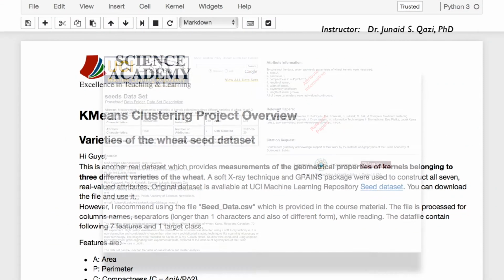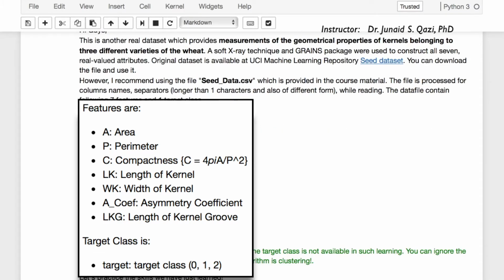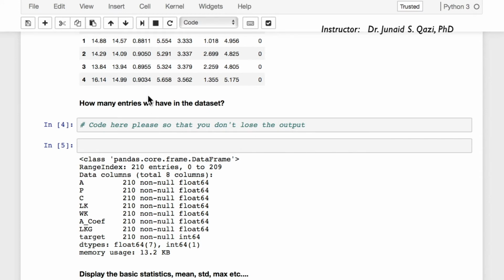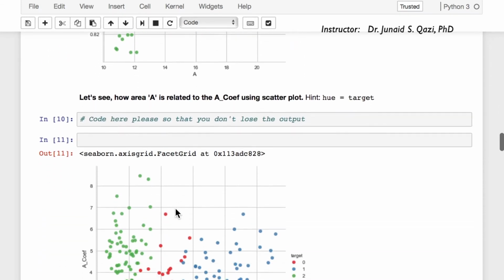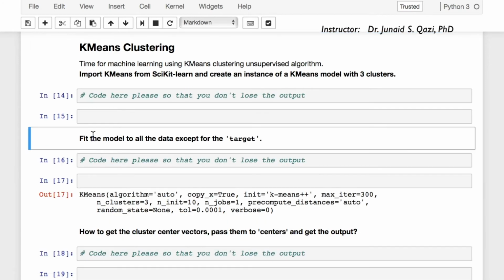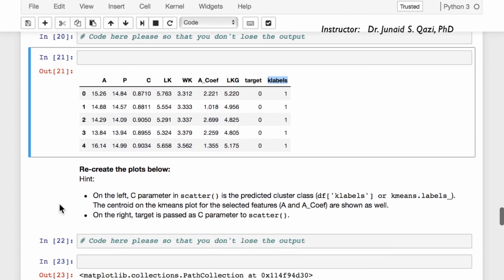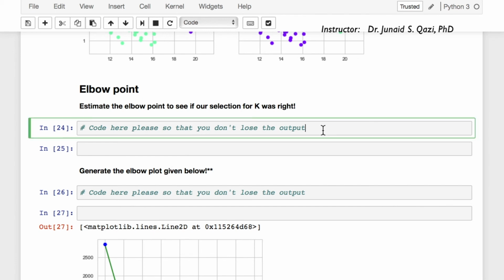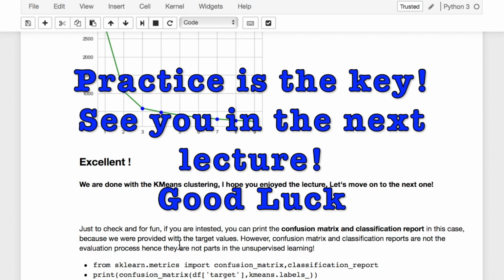Lecture_89: 2 1 KMeans Clustering Proj OvrVw (machinelearning